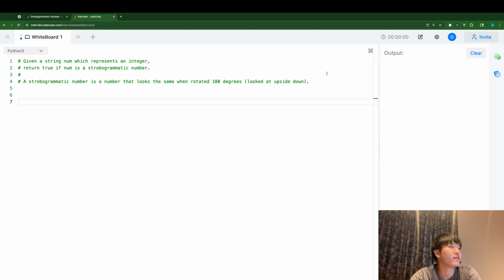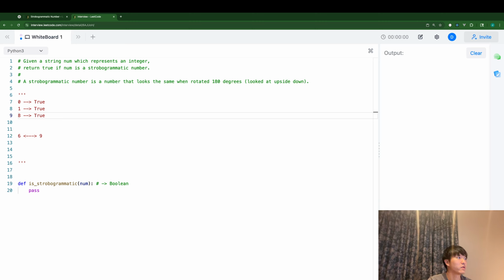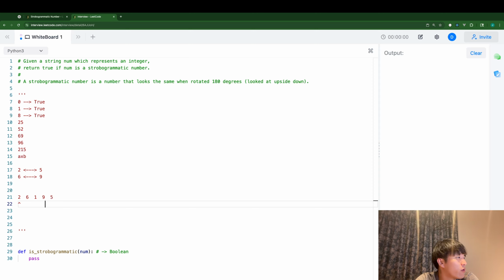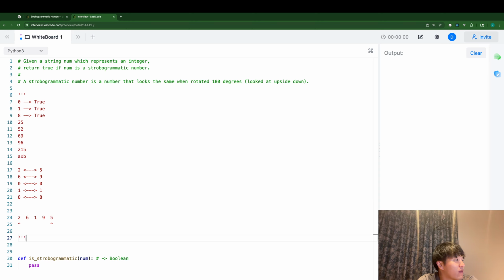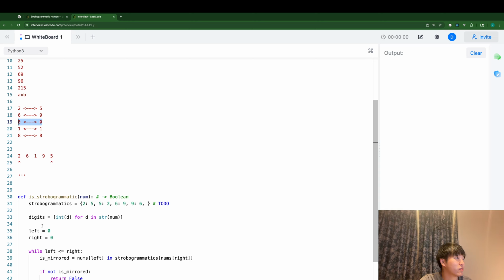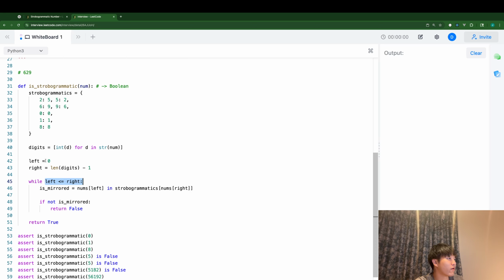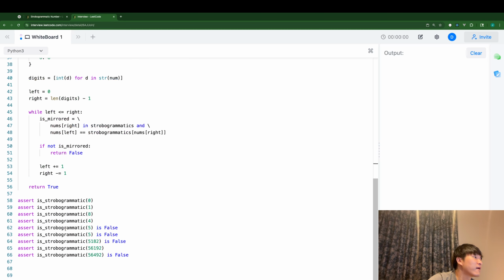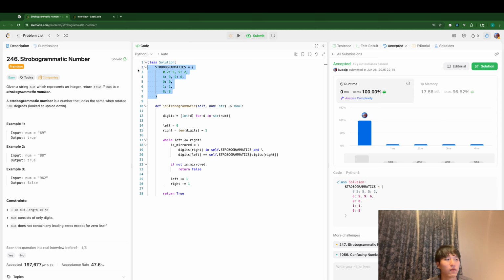Strobogrammatic Number (LeetCode)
# Mistakes
- 52 as well as 25 are not strobogrammatic number.